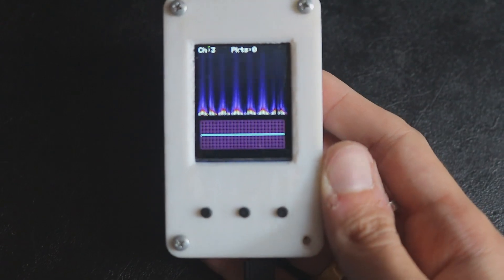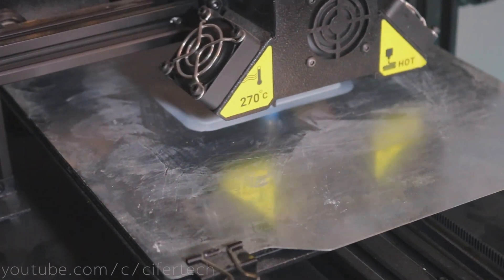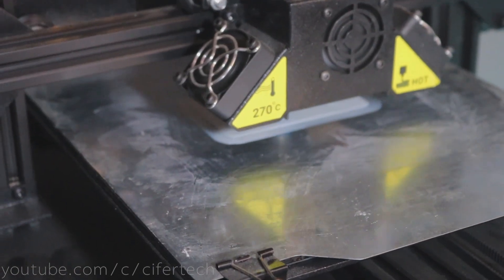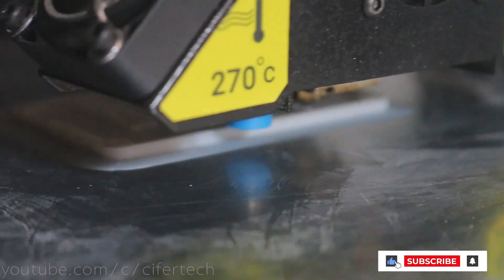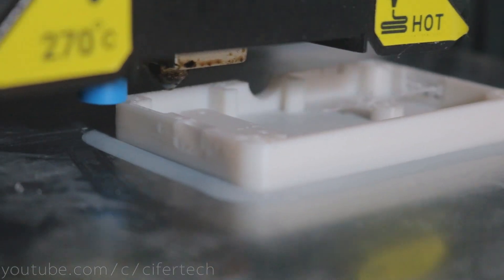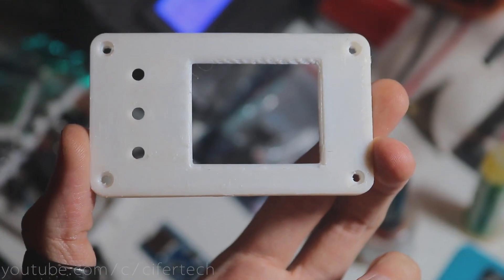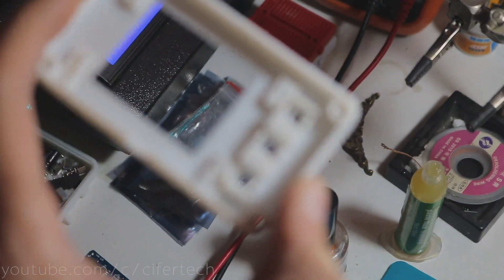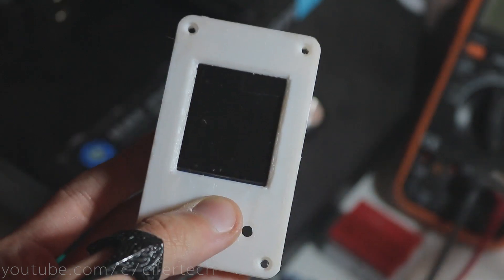ESP32 Packet Monitor with Waterfall Plot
The traffic values in the channel specified from 1 to 14 are received and displayed with the help of ESP32, and TFT Lcd. graphically in the form of incoming traffic at any time will show with Waterfall Plot.

Code and Schematic are Available on my Github and the full Blog tutorial on my